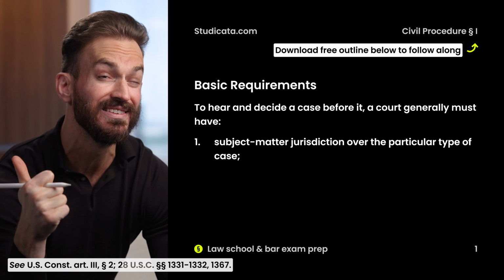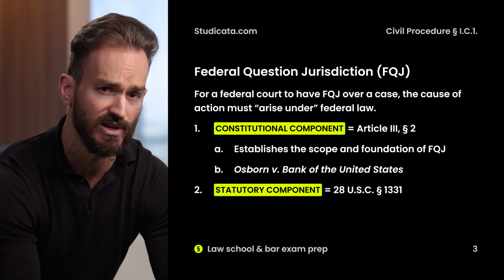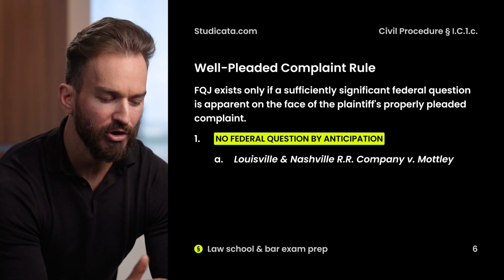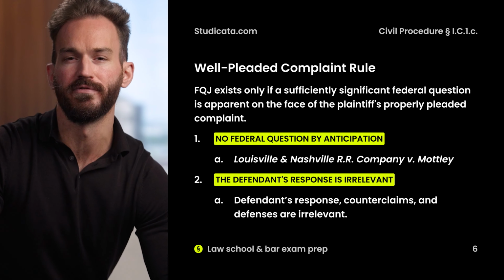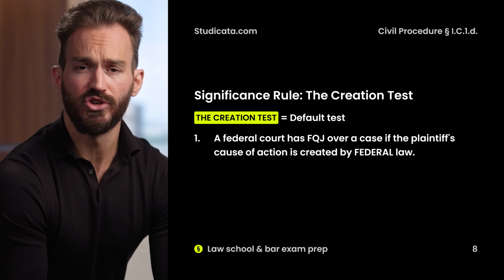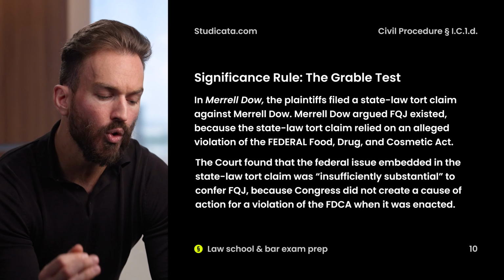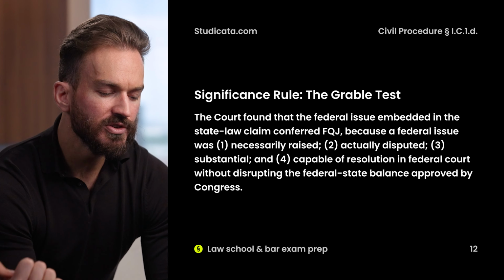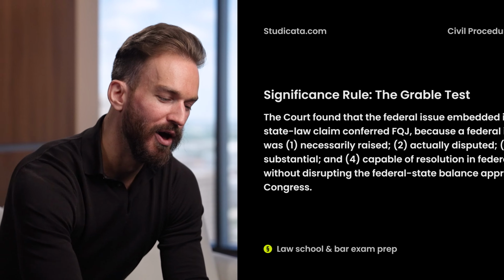Civil Procedure: Federal Question Jurisdiction (28 U.S.C. § 1331)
00:00 What Is Federal Question Jurisdiction?
Intro to federal subject matter jurisdiction and when a federal court can hear a case.

01:10 Four Paths to Federal Jurisdiction
Overview of federal question, diversity, supplemental jurisdiction, and removal.

02:10 Arising Under Federal Law
Federal question jurisdiction requires the cause of action to arise under federal law.

02:34 Constitutional and Statutory Basis
Federal question jurisdiction stems from Article III, § 2 and 28 U.S.C. § 1331.

04:00 Osborn v. Bank of the United States
Federal courts can hear mixed cases if there's a federal ingredient.

06:22 Modern Requirements: 28 U.S.C. § 1331
Modern test for federal question jurisdiction under federal statute.

08:09 Well-Pleaded Complaint Rule
Federal question must appear on the face of plaintiff’s complaint.

10:26 Louisville & Nashville Railroad v. Mottley
No jurisdiction if federal law is raised only as a defense.

14:22 Why Defendant’s Response Doesn’t Matter
Only plaintiff’s complaint counts for establishing jurisdiction.

17:25 Significance Rule Overview
Federal question must be sufficiently substantial, not just present.

19:09 Creation Test
Federal jurisdiction exists if the cause of action is created by federal law.

22:23 Grable Test Introduction
Used when federal issues are embedded in state law claims.

24:05 Merrell Dow Pharmaceuticals v. Thompson
Court denies jurisdiction due to lack of federal cause of action.

28:42 Grable & Sons v. Darue Engineering
Court finds federal issue substantial enough to support jurisdiction.

32:35 Grable Test Breakdown
Federal issue must be necessarily raised, disputed, substantial, and resolvable federally.

35:02 Comparing Grable and Merrell Dow
Why Grable qualified for federal jurisdiction but Merrell Dow didn’t.

36:57 Recap of Federal Question Jurisdiction
Summary of well-pleaded complaint and significance rules under § 1331.

37:57 What’s Next: Diversity Jurisdiction
Preview of the next lesson covering diversity jurisdiction.